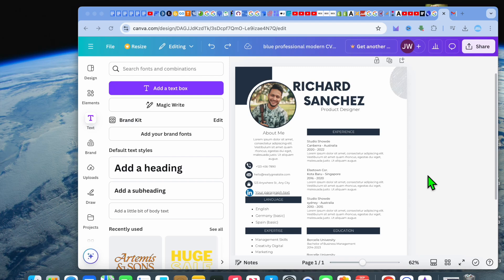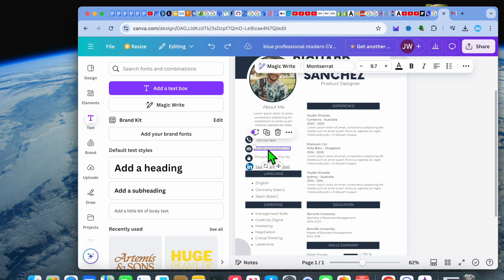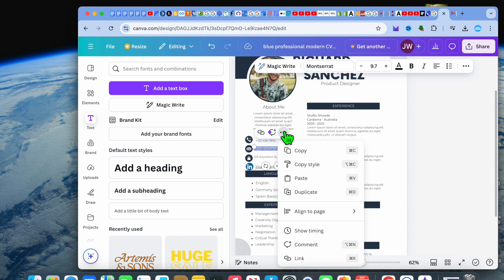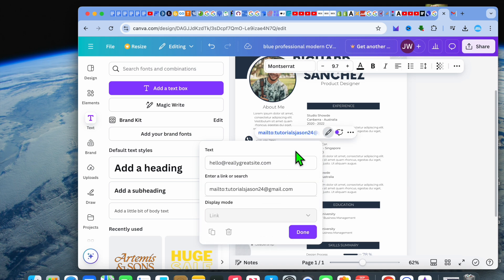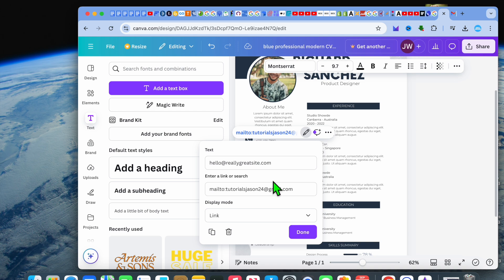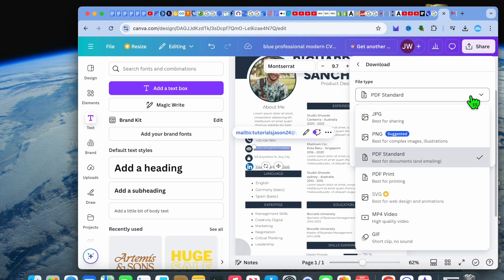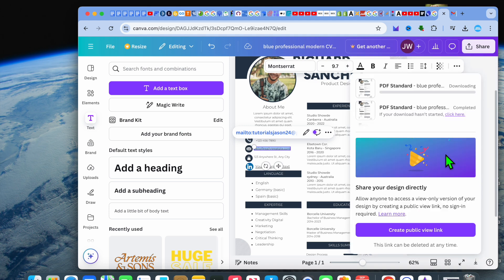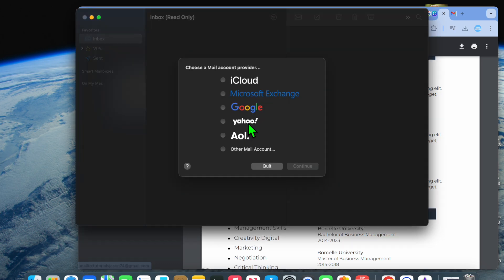How To Add Email Link In Resume In Canva